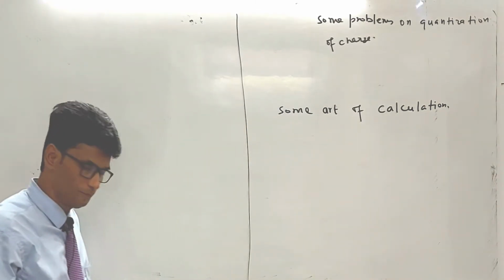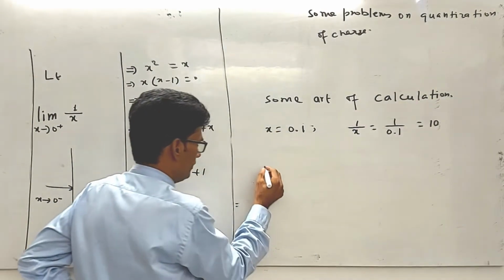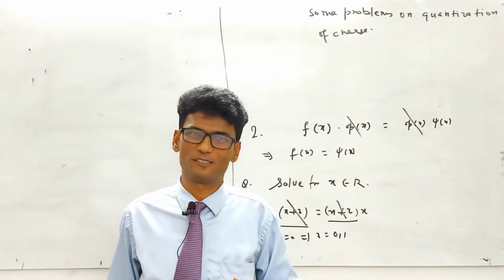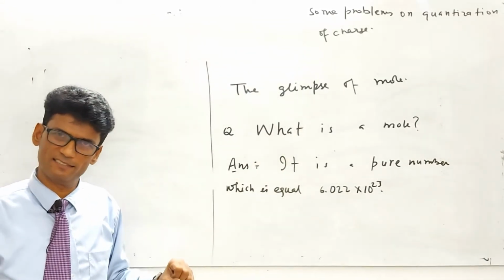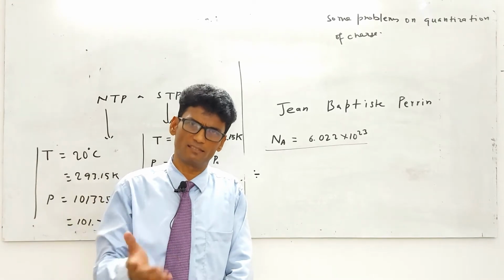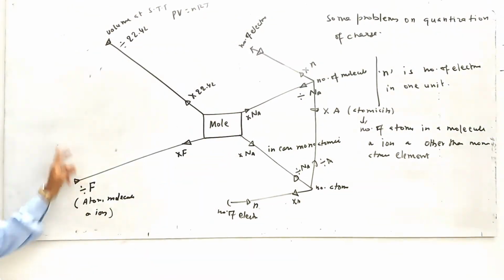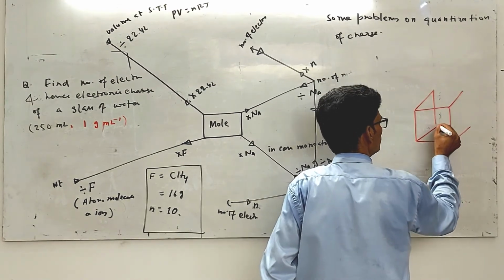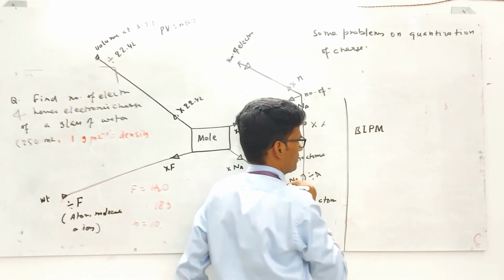Problems on quantization of charge (art of calculations, myth about mole and some problems) | BY SIR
Topic - Problems on the quantization of charge (the art of calculations, the myth about a mole, and some problems.

About the title:- In general, we do some mistakes in calculations that is why just I provided some tips about calculations. Here one stunning thing is most of the people know that Avagadro no.is formulated or coined by Amadeo Avagadrao but is not so it coined by Jean Baptiste Perrine in 1909. More importantly, I provided a chart that helps you to do every one of the problems even of chemistry because one of the calculations chapters in chemistry is the mole concept. So enjoy this lecture and wait for the lecture which will comprise (the process of changing). Thanking you.